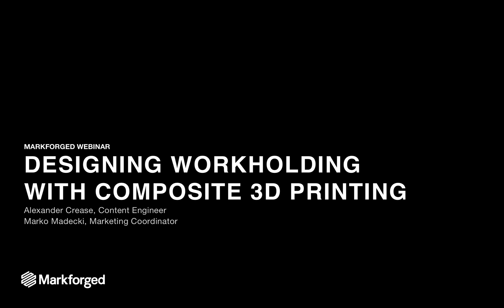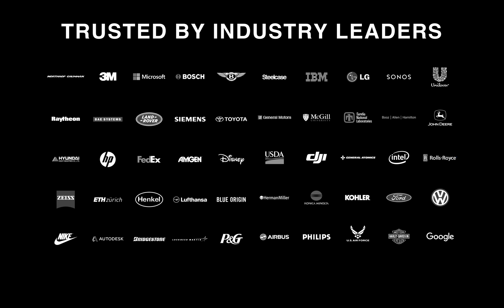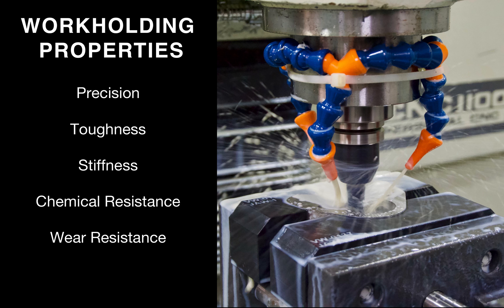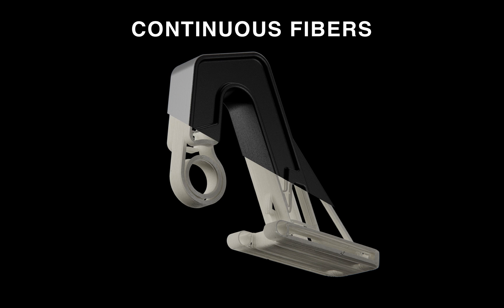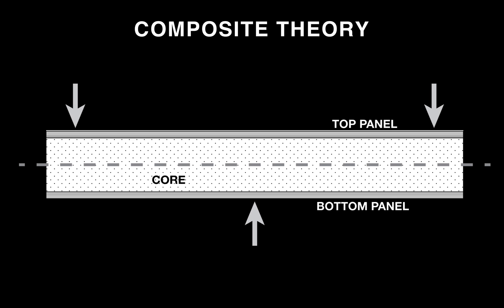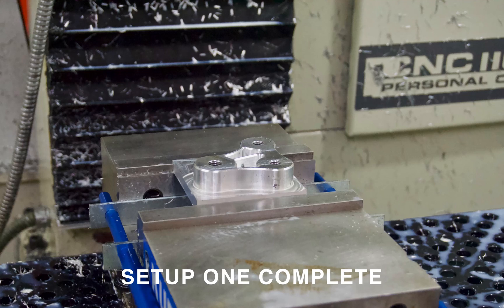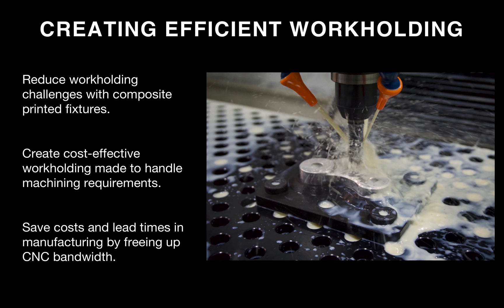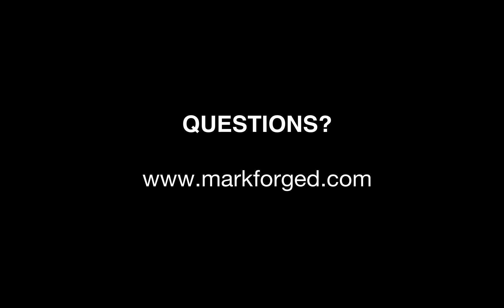Designing High Strength Workholding with Composite 3D Printing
The high strength and precision of Markforged composite 3D printed parts make them ideal for use in workholding and fixturing applications. In this webinar, learn how the Continuous Filament Fabrication (CFF) process works to create durable, stiff plastic parts, why 3D printed parts from Markforged are more cost-effective than traditionally manufactured parts, and how to efficiently design and reinforce composite 3D printed workholding for use in manufacturing.